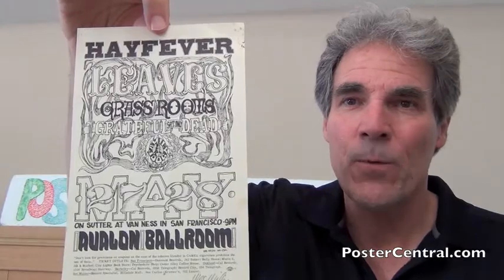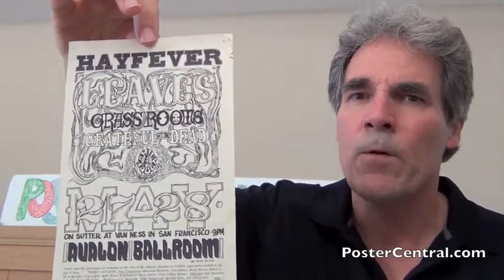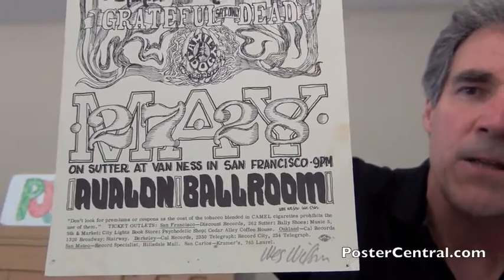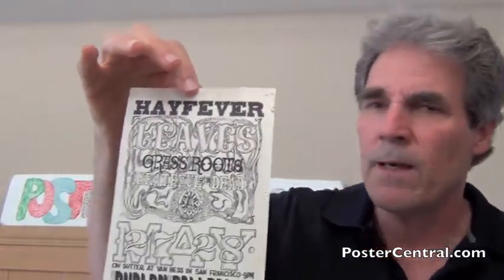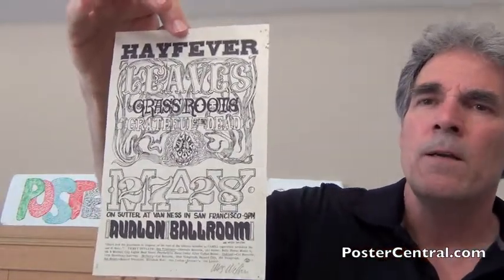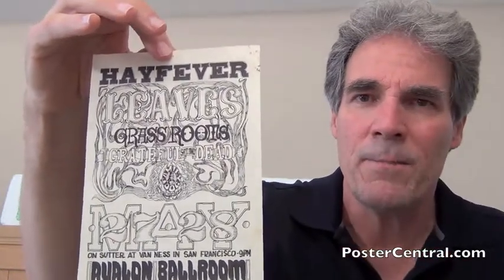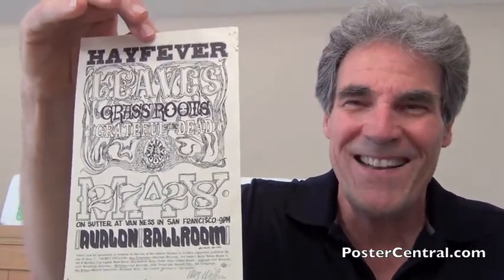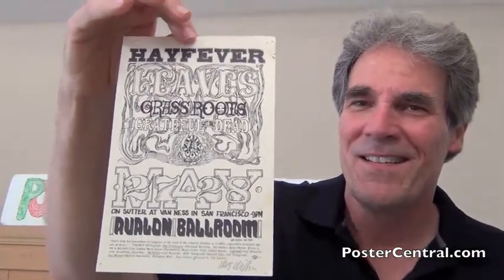Grateful Dead 1966 Concert Handbill “Hayfever” FD-10 Very Early